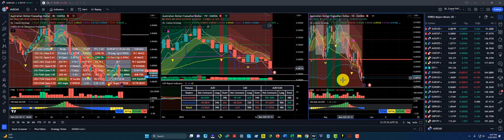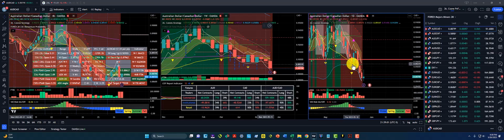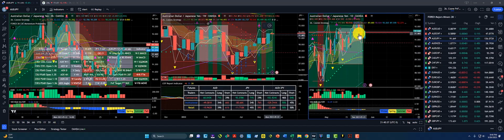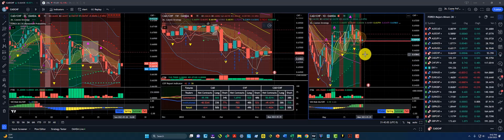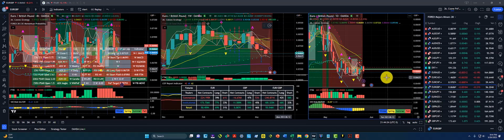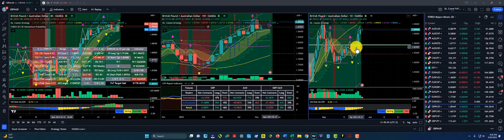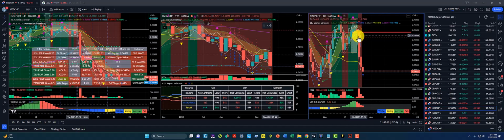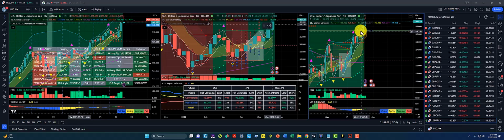20230526 FOREX Week In Review TradingView